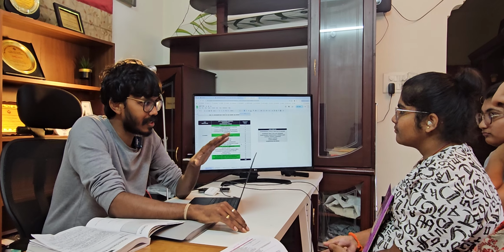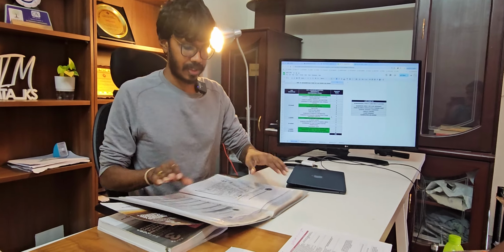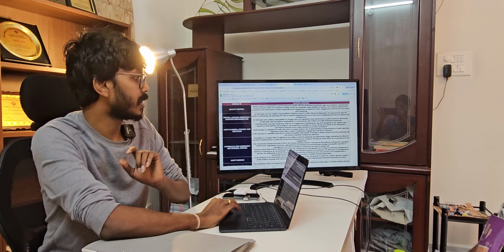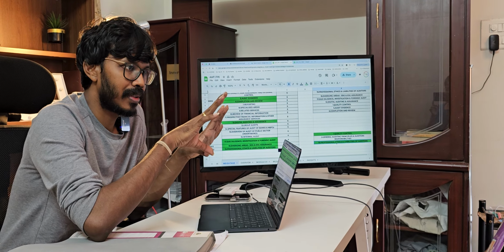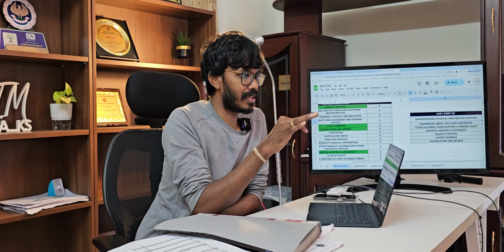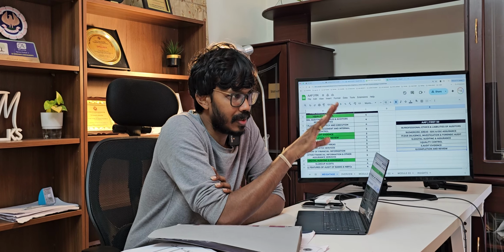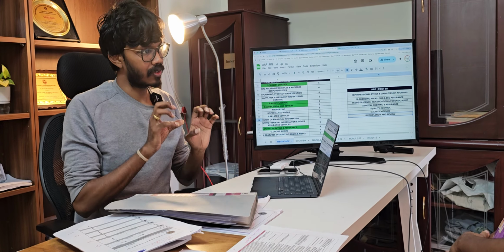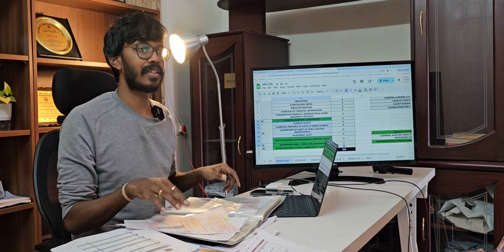Auditing 101 | CA FINAL | Must Watch Preparation strategies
If you haven't started your preparation for upcoming exam especially audit. (or) if you don't know how to prepare for audit then this video is for you.

in this video CA. HIMAKANTH sir tells you the techniques to prepare, study audit through easy techniques and methods and to revise.

If you like our methodology and would like to be a part of our residential program to PASS in Audit and to Clear CA,